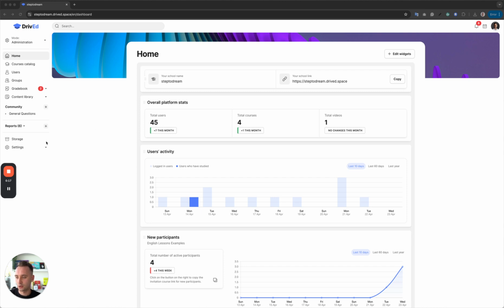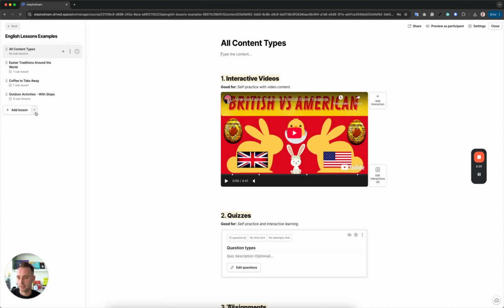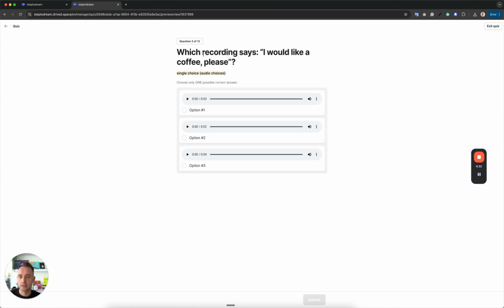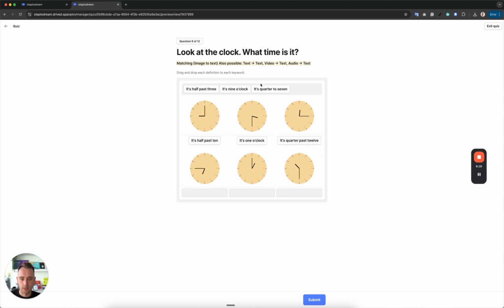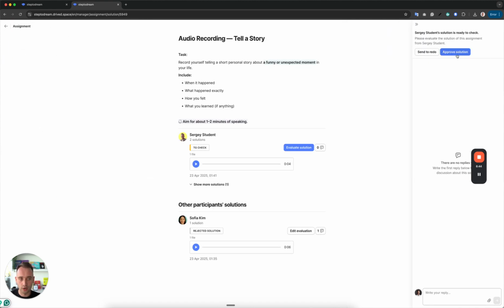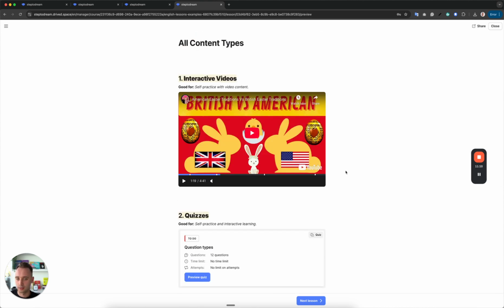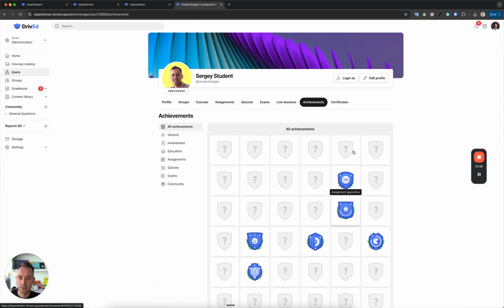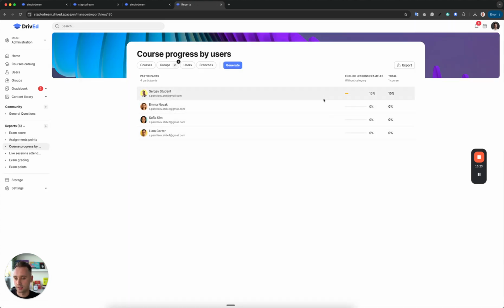Online Tutoring Software - DrivEd Walkthrough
Chapters:
00:00 Introduction
00:20 Branding
00:48 Certificates
01:09 Lessons library
02:46 Content types
02:52 Interactive videos
03:59 Quizzes
07:49 Assignments
09:25 Exams
10:38 Embed
11:22 Groups
11:38 Schedule
12:40 Gamification
13:52 Student view
14:53 Dashboard
15:37 Community